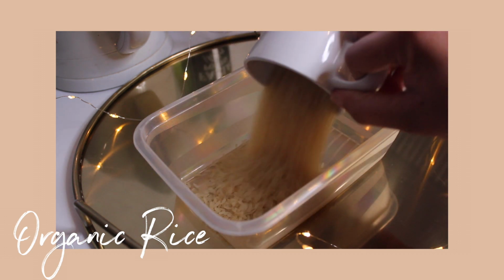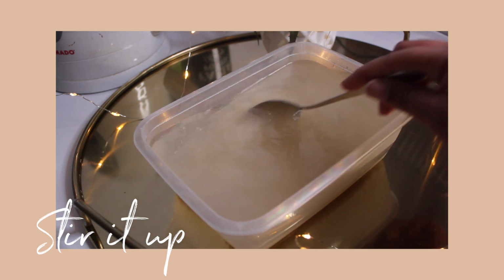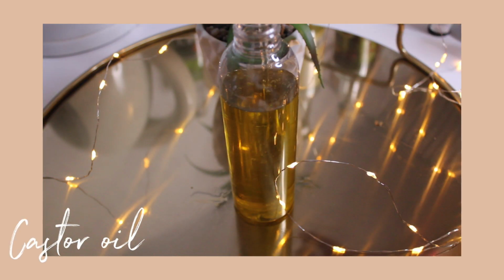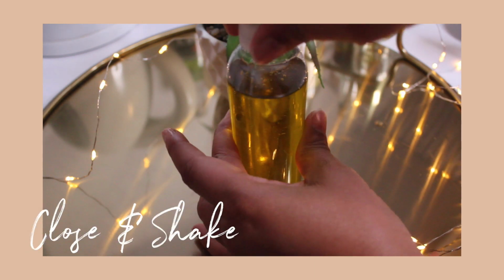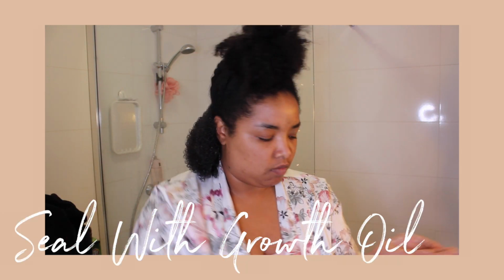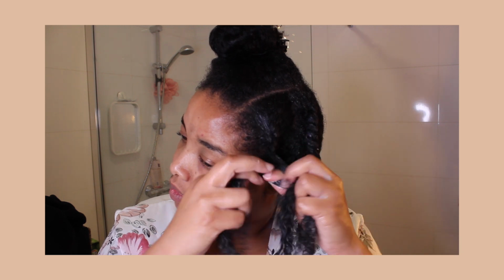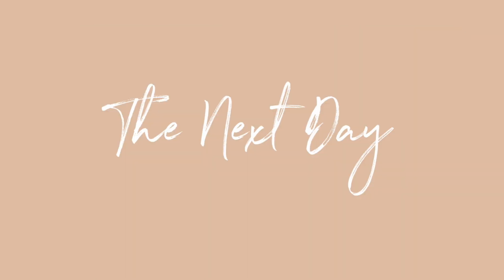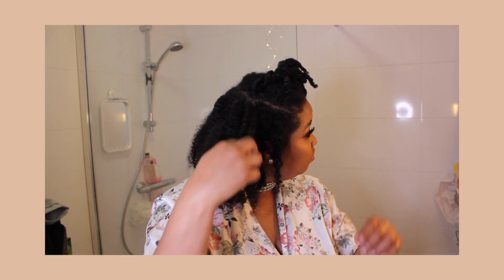Rice Water & Hair Growth Oil | DIY| Jennyfer Ross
In today's video, I'm sharing my DIY rice water recipe and my growth oil recipe. These 2 things have been helping me a lot lately, so i hope they work for you aswell!

Xoxo

🎥 CAMERA + EDITING ↓
C a m e r a : Canon EOS 550D
L e n s : Canon EF 50mm f/1.8 or Canon EF 50mm f/1.8 II
S o f t w a r e : Final Cut Pro X
L i g h t i n g : Natural + Ring Light & Soft boxes
L o g o/ Intro: Made by me